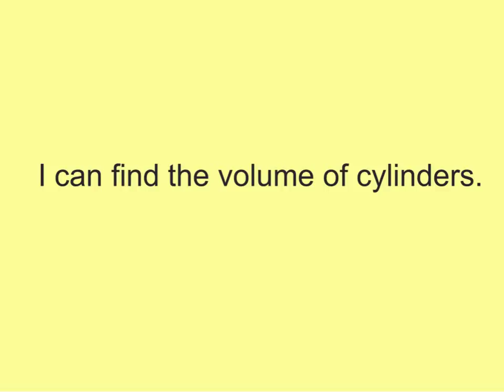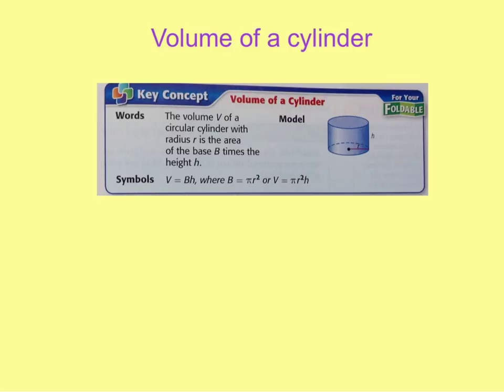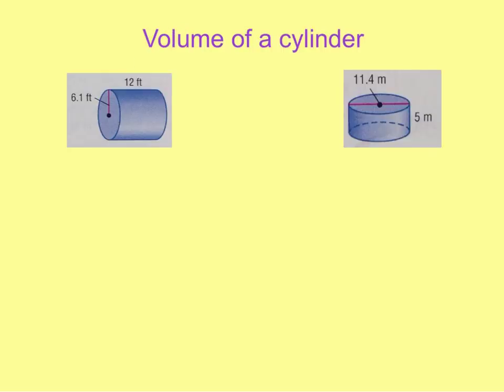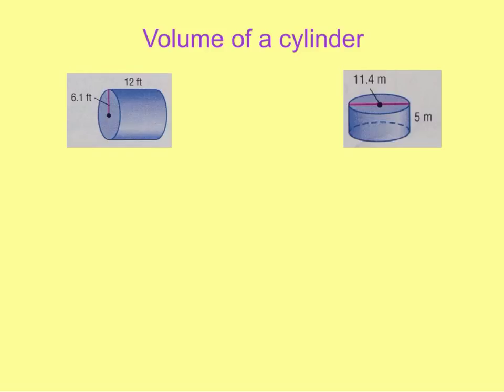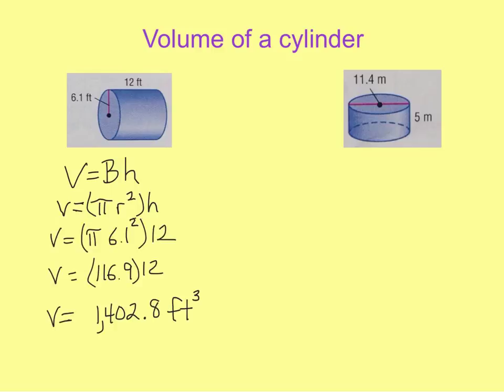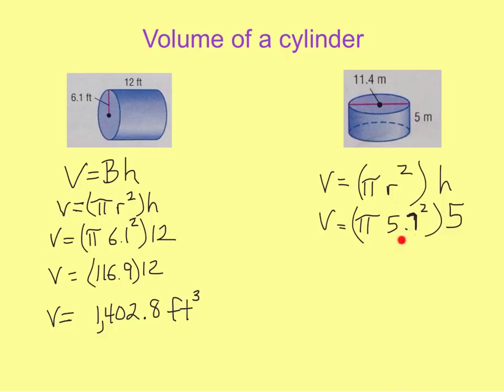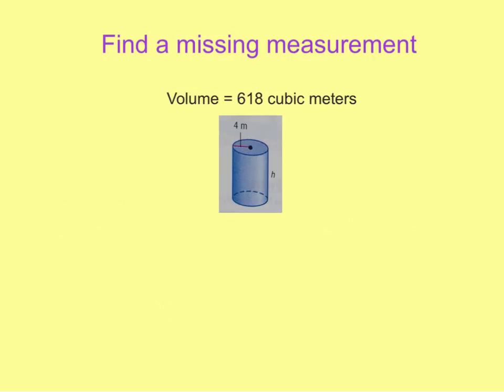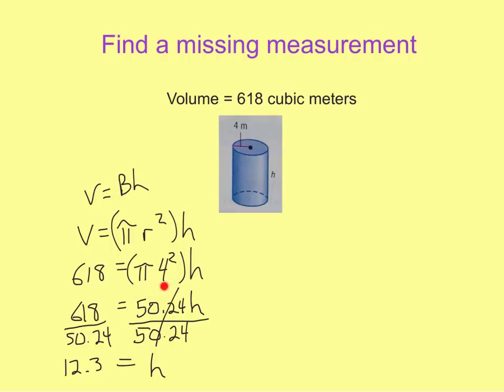PA Explorer Math Lesson 12-3